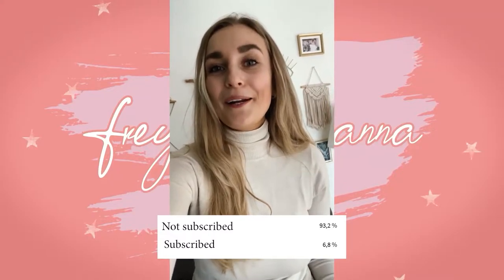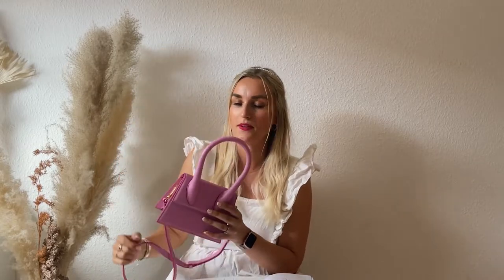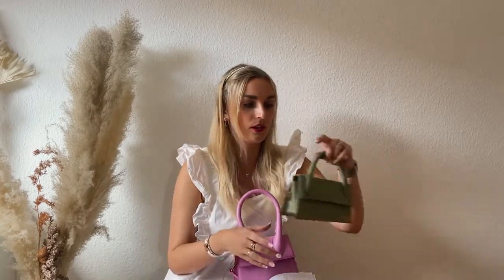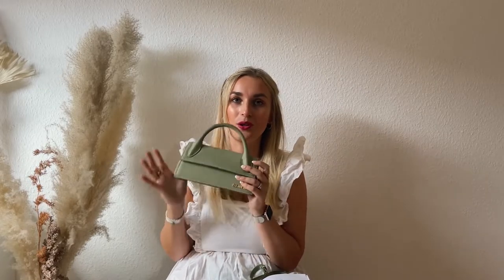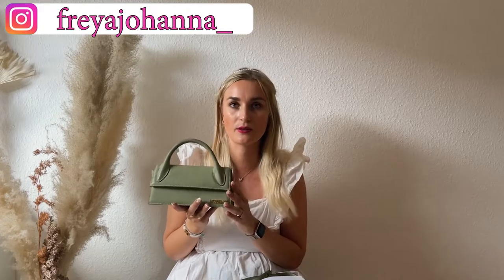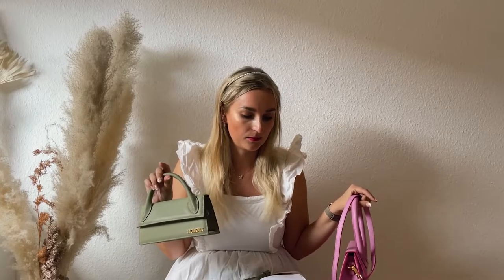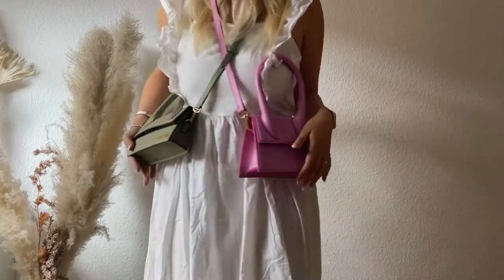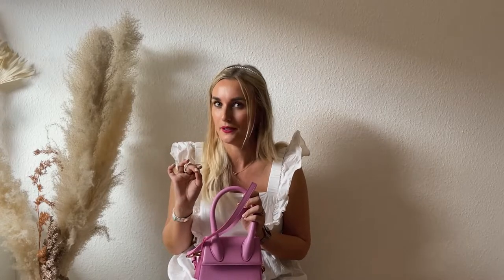Jacquemus Le Chiquito Moyen vs. Le Chiquito Long – Which is better? What fits? // Freya Johanna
Helloo my lovelies,

Today I have a comparison of two Jacquemus bags for you guys. What do you think about these bags and which one would you choose?

Xx Freya

Alle anderen Produkte in diesem Video, habe ich selbst gekauft und ich stehe in keiner Zusammenarbeit mit den Firmen.